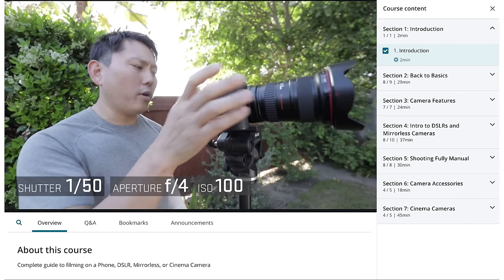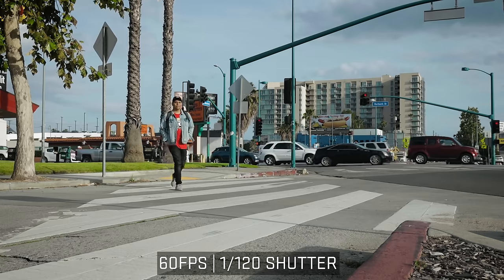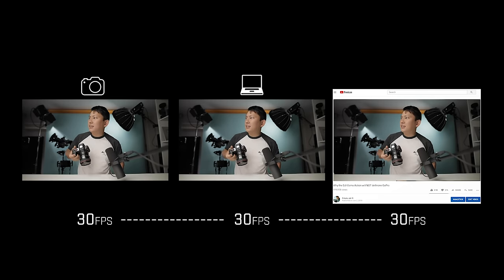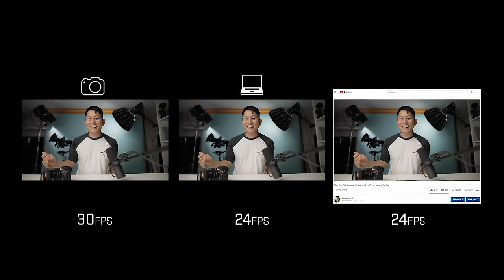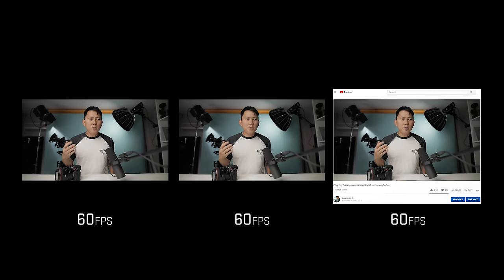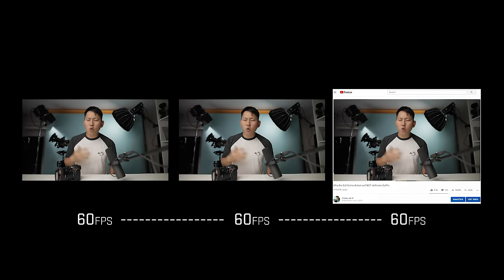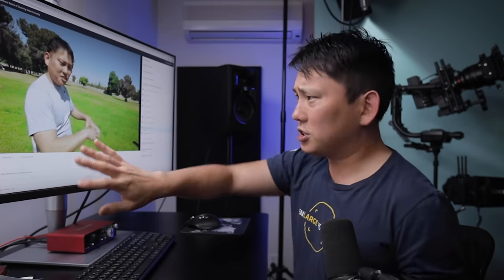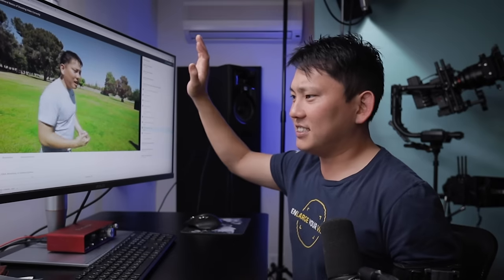What Frame Rate Should You Be Filming In?